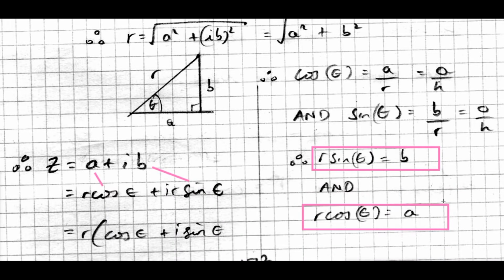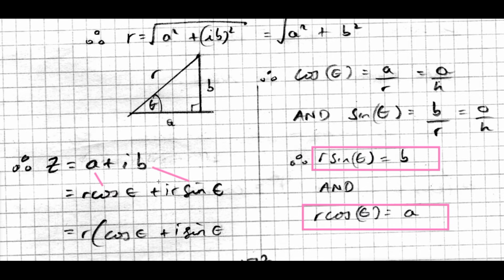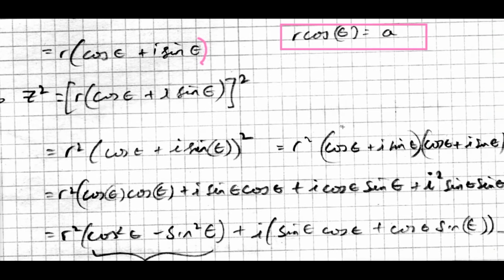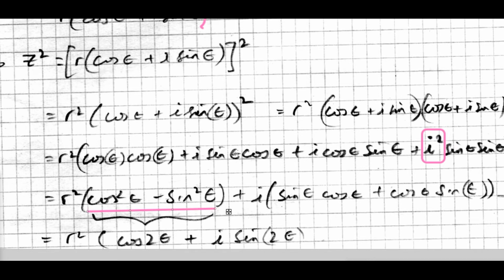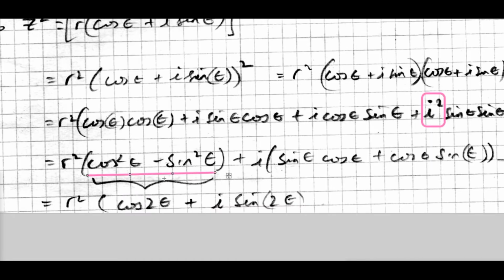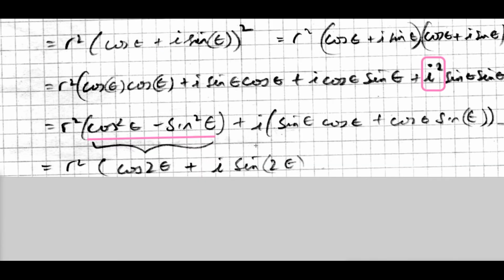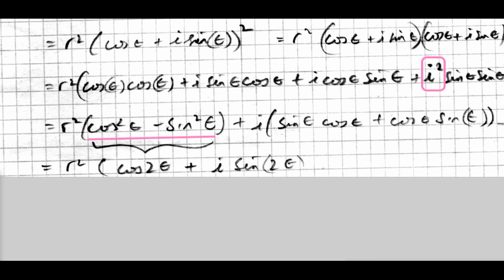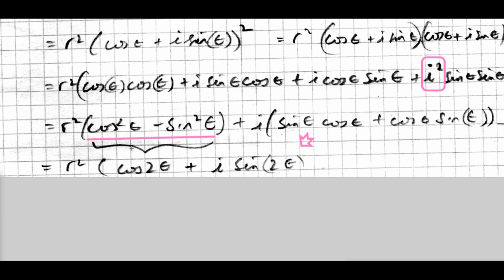De Moivre's theorem applied - maths tutorial 2 o 7